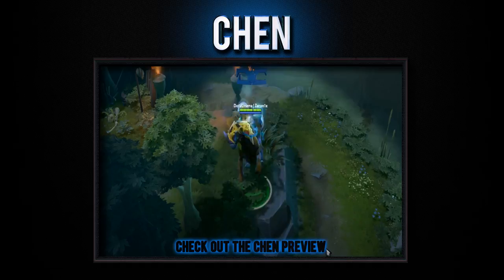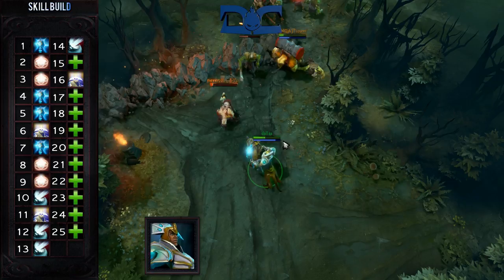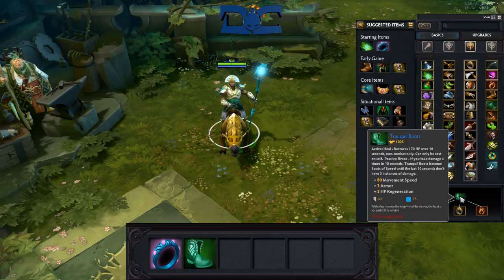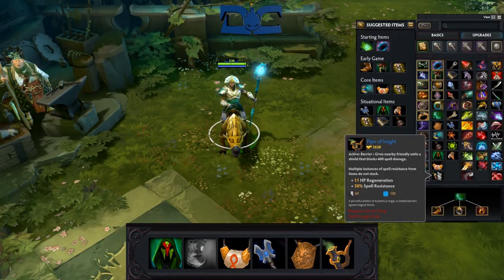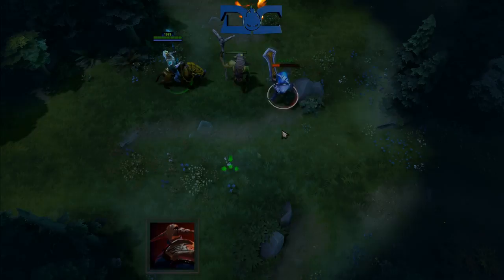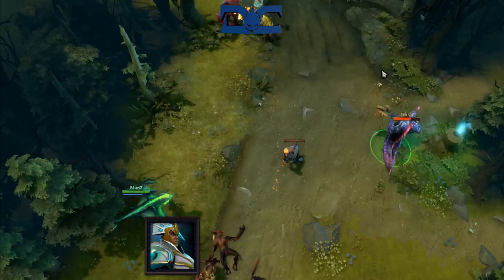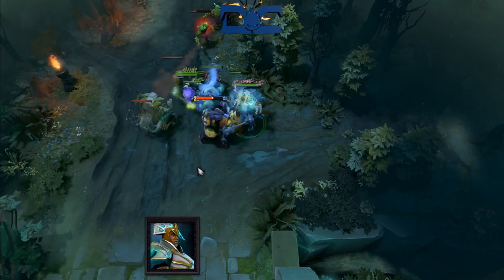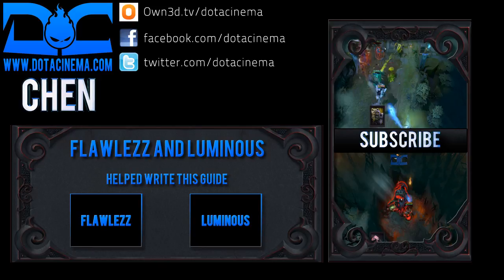Dota 2 Guide - Chen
Thanks to FlawlezZ for writing the guide, make sure to check out his youtube channel

Chen from Dota 2. A guide for how to play Chen at a normal/pro level. Commentated by SUNSfan.